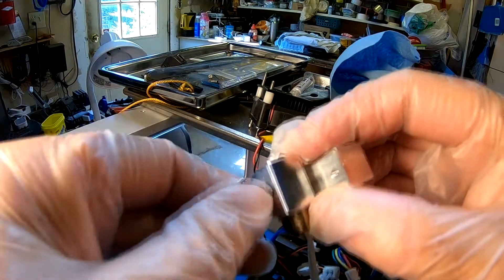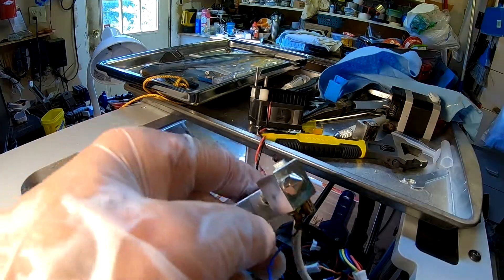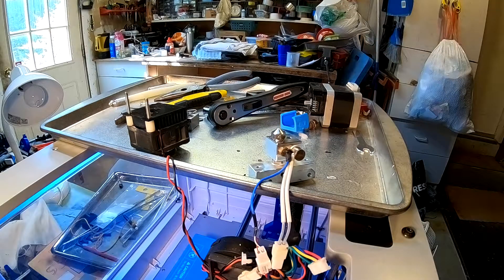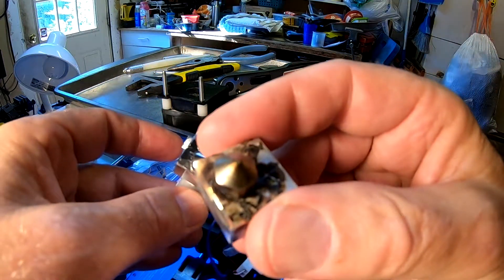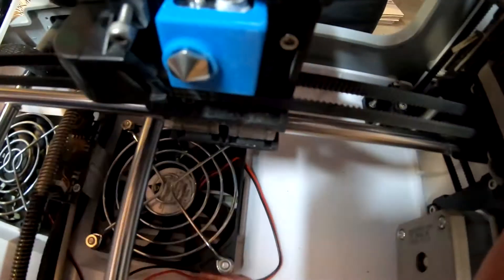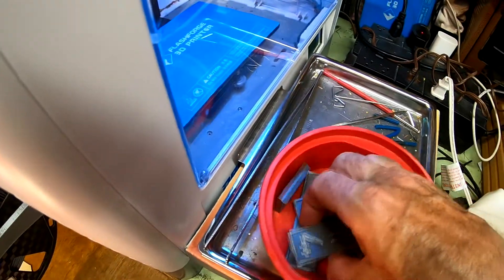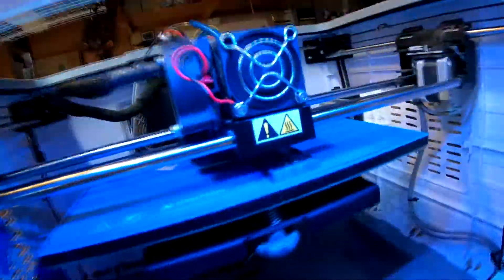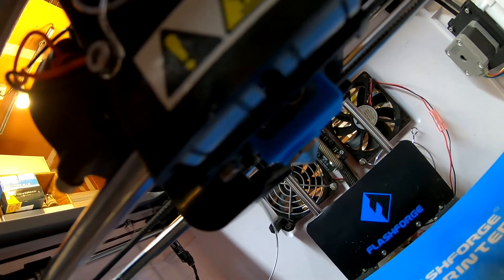Flashforge Dreamer (NX) - Replacing Printhead & Nozzle plus switching to a Silicone Sock - Part 4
I was having problems with extrusion again so took the nozzle out of the printhead to see what was going on with the heat-break tube.

About a month ago, I tried to replace the heat-break tube while the printhead was still hot and ended up stripping the threads on the nozzle & printhead. Big mistake!

The printhead is made of aluminum and the nozzle is nickel-plated brass. Aluminum will get soft when it gets hot.

Anyway, I needed to replace the printhead and the nozzle, so I decided to go ahead and try using a silicone sock for the insulation of printhead instead of the thin fiberglass (I assume) tape that surrounds the stock printhead, held on with Kapton tape.

Part 1 covers diagnosing the problem and removing the nozzle from the old printhead.'
Part 2 covers disassembling the printhead including removing the insulation,  thermocouple, and heat rod.
Part 3 covers reassembling the printhead using Boron-Nitride thermal paste for better heat connectivity
Part 4 finishes the reassembly of the printhead, installing the silicone sock, and testing the printer.

Link to Micro-Swiss nickel-plated brass 0.4mm nozzle:

Link to Authentic Capricorn PTFE Bowden Tubing (1 Meter) XS Series for 1.75mm Filament with PTFE Teflon Tube Cutter on Amazon:

The wire brushes I use are no longer sold on amazon, but here's something similar: